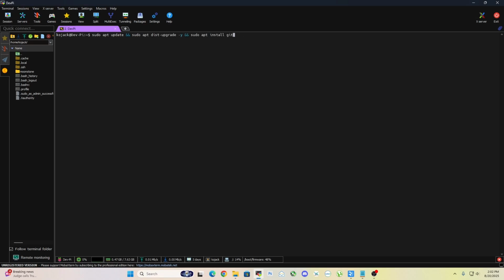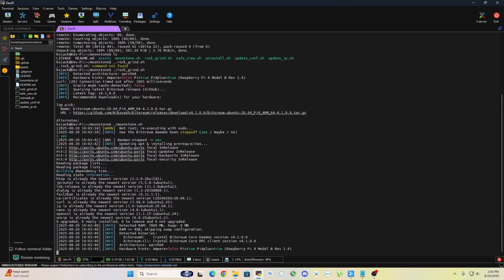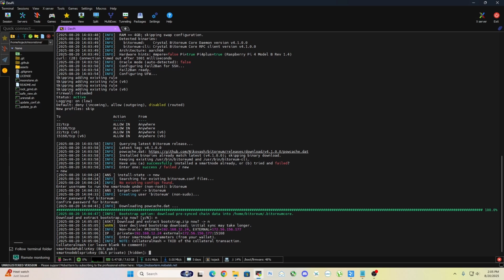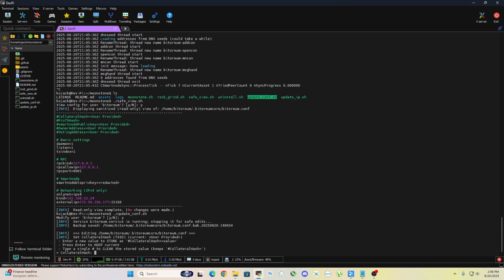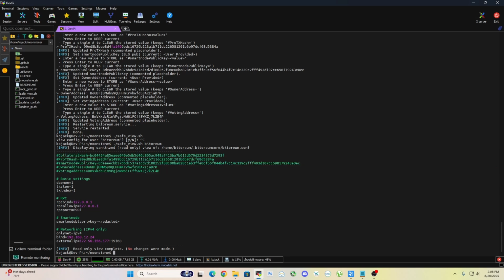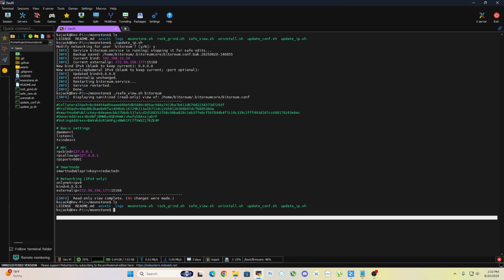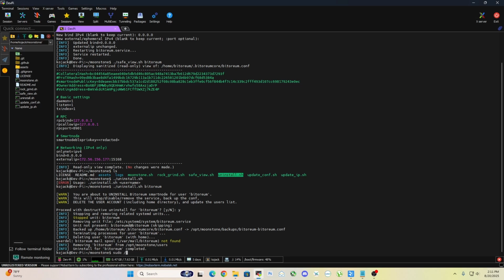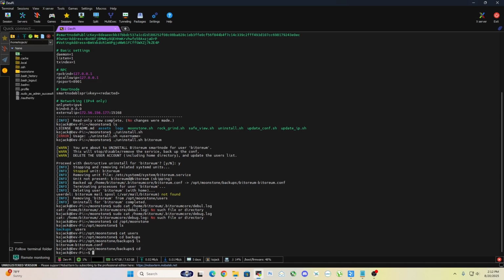How-To use Moonstone - The Official Crystal Bitoreum Smartnode installer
A Short and sweet how to video to get your Bitoreum smartnode instance installed quickly